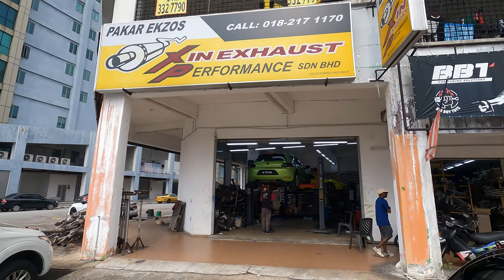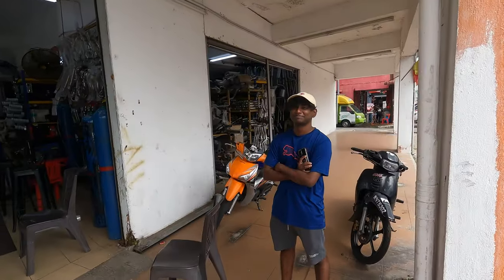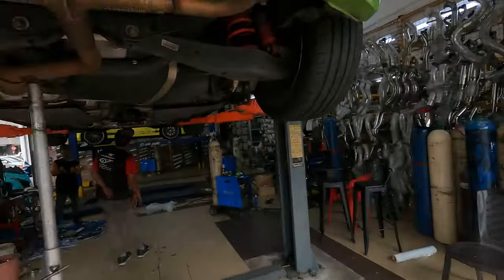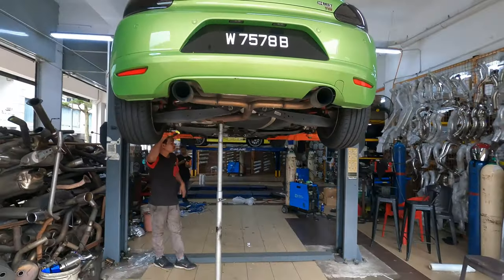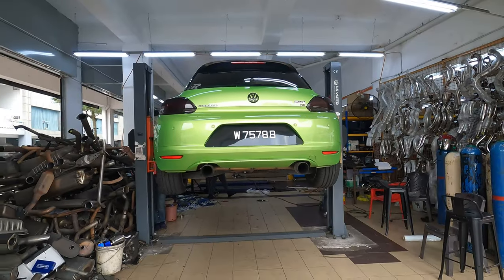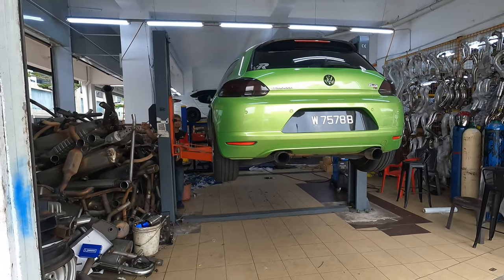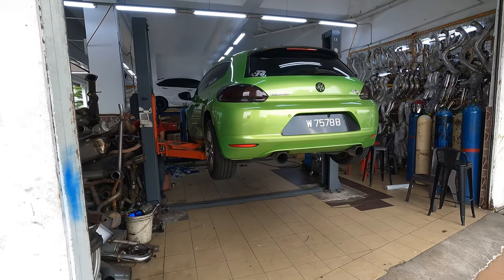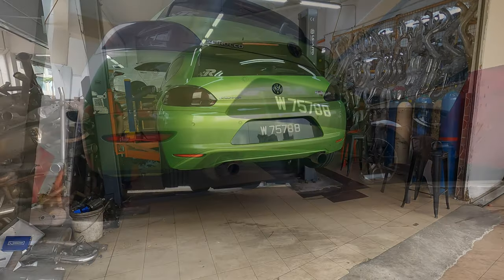Straight Piping The Scirocco!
Straight piping my Stage 2+ Scirocco!

Fliming Gear:
Insta360 GO
Insta360 One RS 1-Inch
RODE VideoMicro
Zoom H1